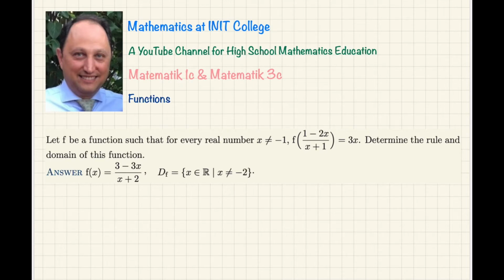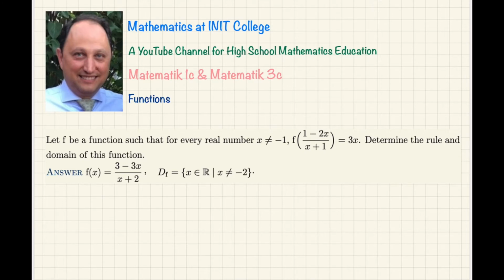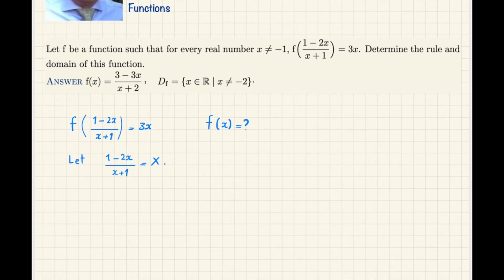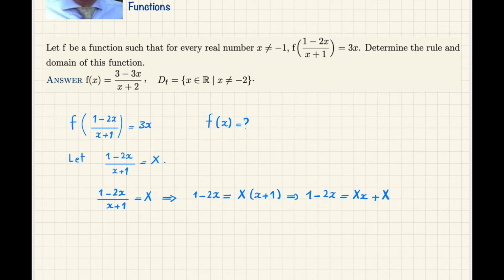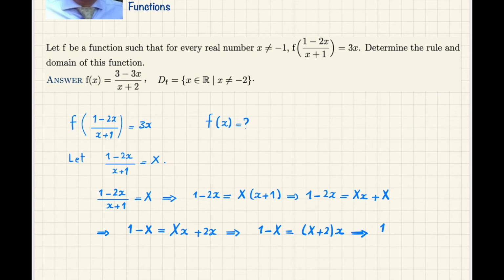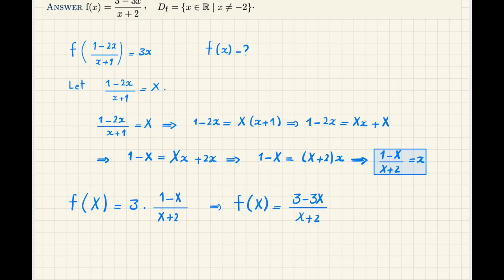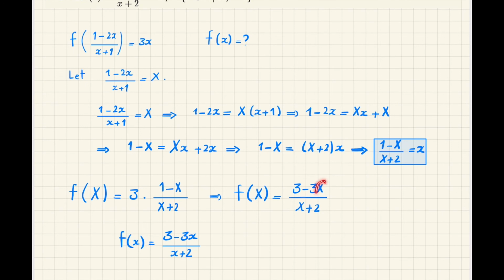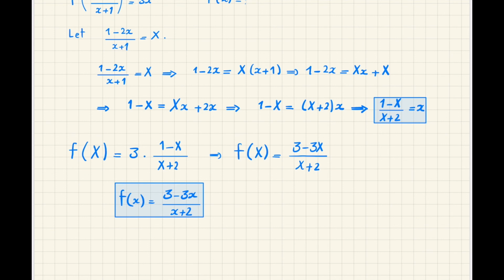Functions, Problem 2